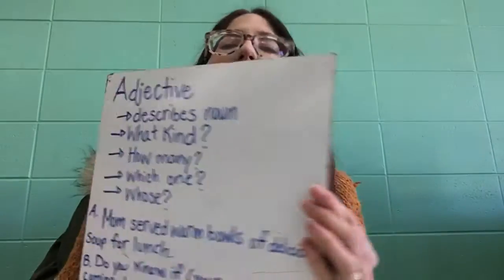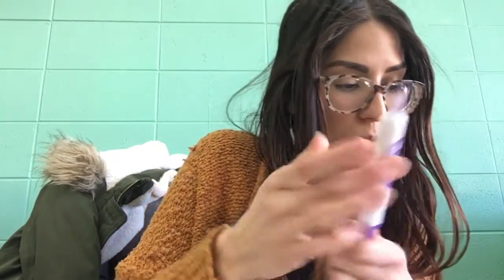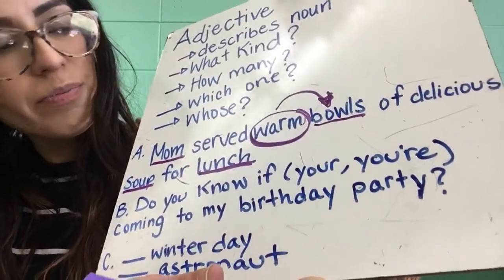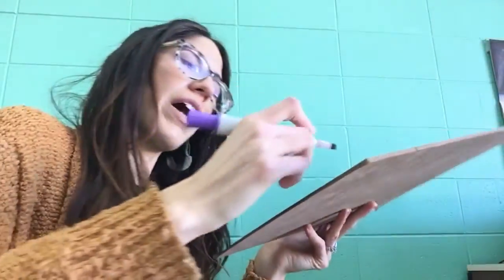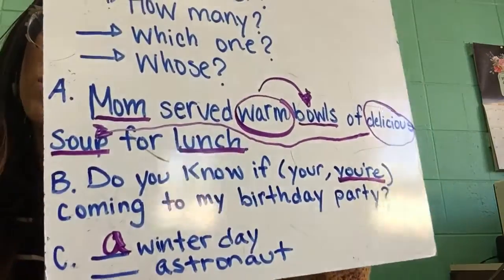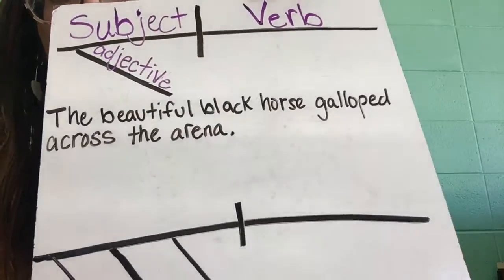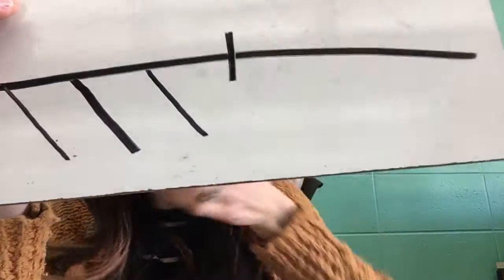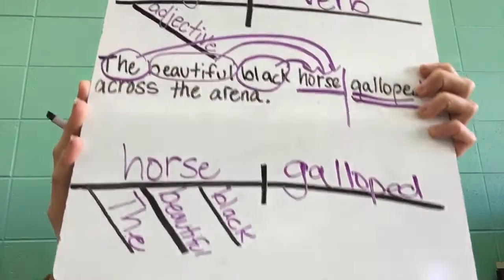3rd English 4/16 Thursday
Lesson 133 Review